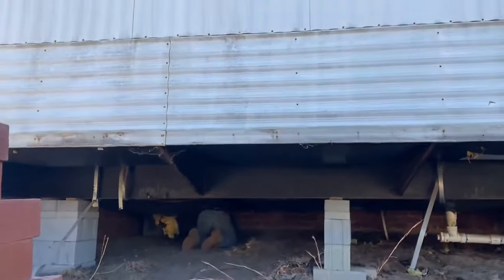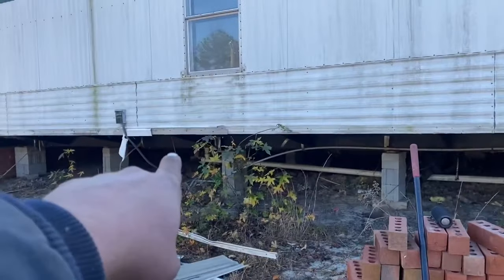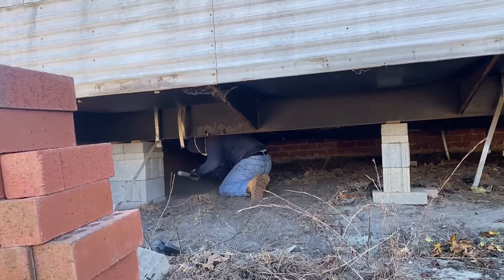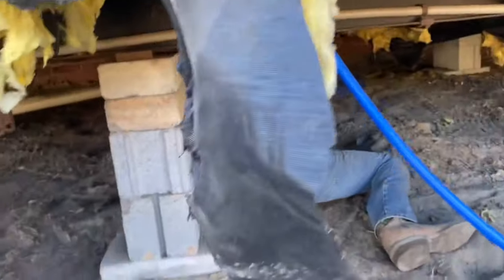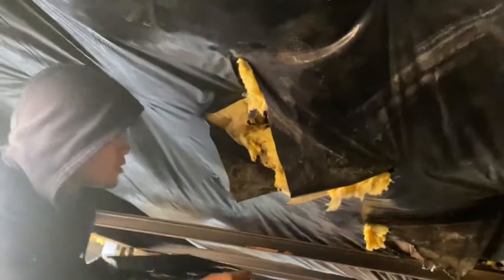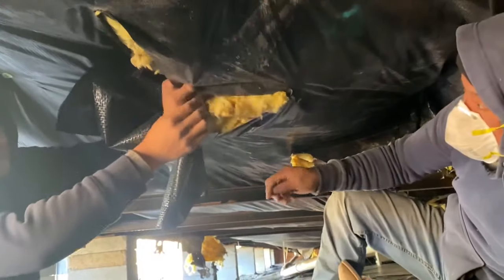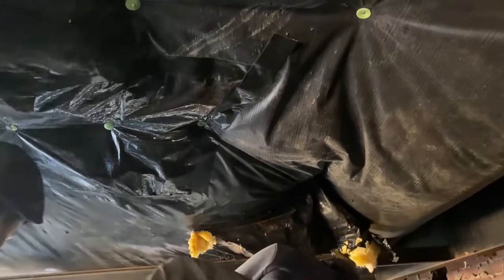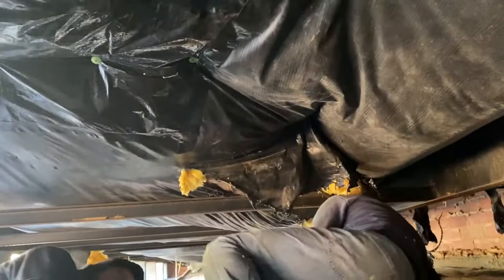Installing Vapor Barrier Under A Mobile Home & Repairing The Insulation & 'Belly' Material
While we were doing the skirting underneath our mobile home, we also repaired the ripped and torn fabric that covers the 'belly' under the mobile home, as well as installed a vapor barrier under the trailer on the ground.  You need to do this to yours if you don't have it already!